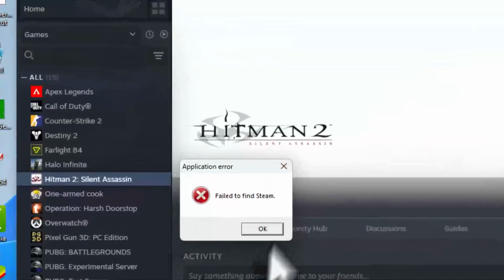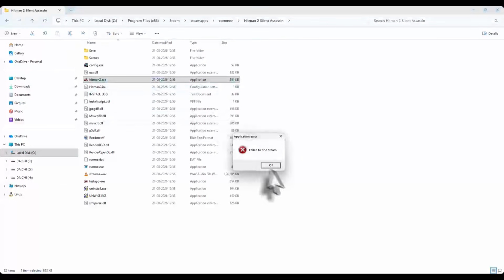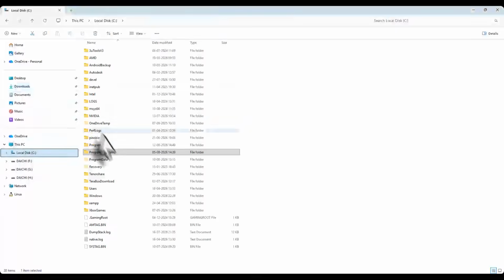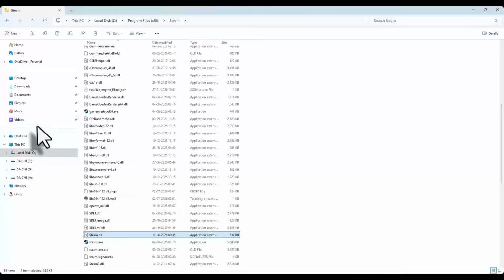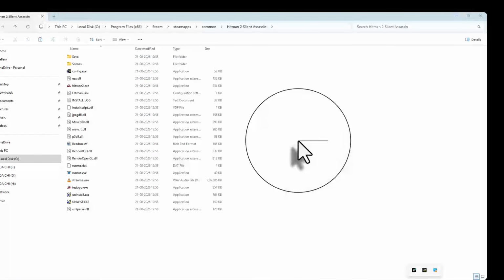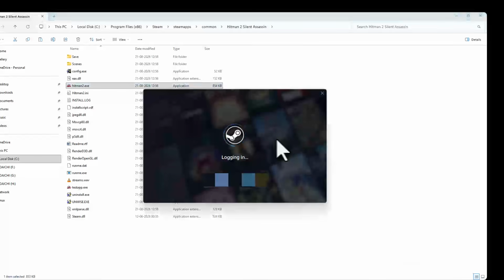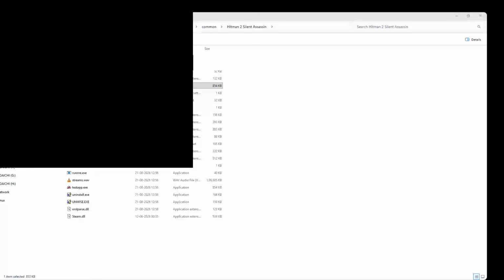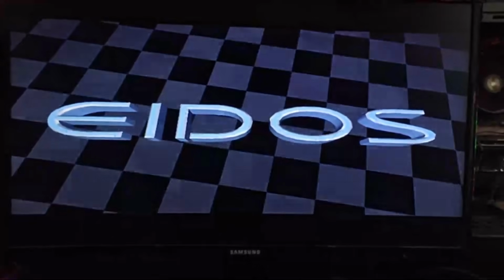How to Fix “Application Error: Failed to Find Steam” on Windows 10/11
Getting the “Application Error: Failed to Find Steam” message when trying to launch a Steam game?

In this video, I show a simple troubleshooting method for this error on Windows 10 and Windows 11.

The fix demonstrated uses the **original Steam.dll file already included with your Steam installation** and places a copy in the affected game's installation folder so the older game can locate the Steam component it expects.

⚠️ Important:
This tutorial is for legitimate Steam installations and games you own or are authorized to use. I am not providing or promoting cracked games, pirated copies, unauthorized Steam files, activation bypasses, DRM bypasses, or modified game files.

For safety, **do not download Steam.dll from random DLL websites**. Use the original file from your own Steam installation.

If this method doesn't solve your particular game, try Steam's built-in troubleshooting options, such as verifying the game's files, and check the game's official support resources.

This video is intended for educational and legitimate PC troubleshooting purposes.

Fix the fail to find Steam error quickly. Learn the exact steps to launch Hitman 2 and other games when Steam fails to start them.

If you are stuck seeing a fail to find Steam error, this tutorial walks you through a manual workaround to get your library running again. Whether you are dealing with Hitman 2 or another title, the process involves navigating into your local file directories to locate the core executable file.

This guide is designed for players who need a Steam game not launching fix without reinstalling their entire library. By manually targeting the game directory, you bypass the launcher issues that often prevent Steam executable error messages from resolving on their own. Following these instructions will help you troubleshoot common startup failures and get back to your game.